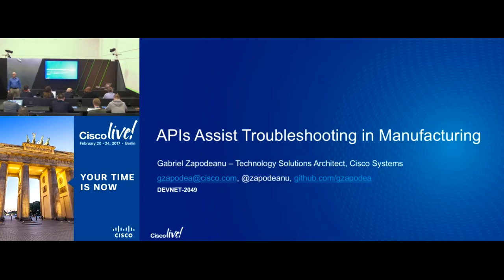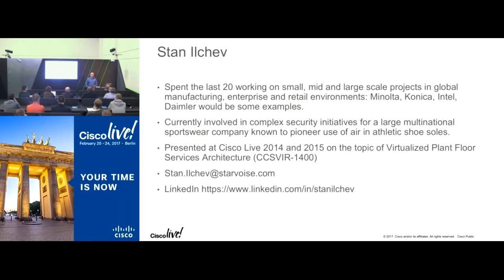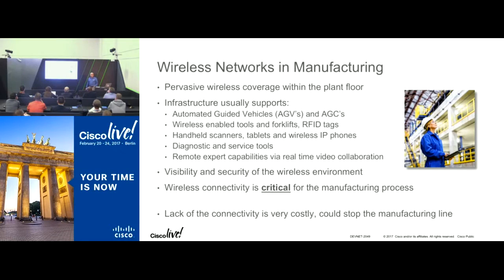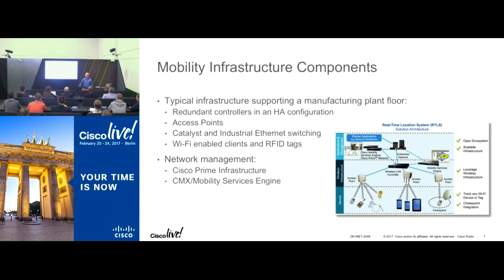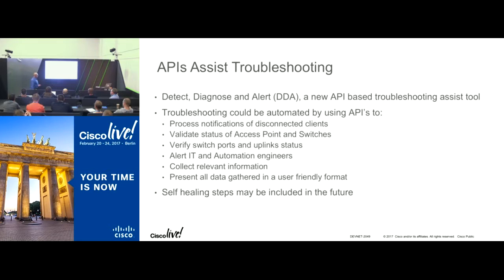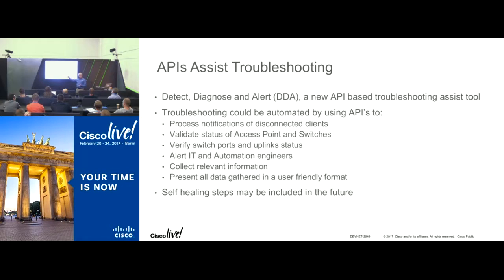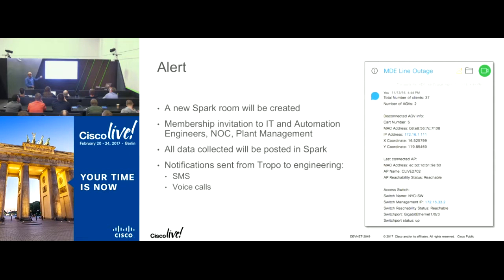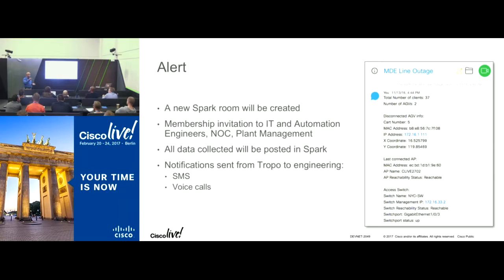APIs Assist Troubleshooting in Manufacturing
A classroom session from the DevNet Zone at Cisco Live Berlin 2017. Learn how Automated Guided Vehicles (AGVs) are critical to the engine manufacturing process. Each AGV hosts one or more Programmable Logic Controllers (PLCs) that use wireless to communicate with Human Machine Interfaces (HMI's) connected to the plant automation network. Manufacturing lines will stop if there is a interruption of communication. We can automate the steps required to detect and quick start the troubleshooting of the disconnected PLC. The script will:
- Find out the disconnected AGV number and the IP address using a database lookup
- Provide the last known location information from CMX
- Access Point reachability status
- Access switch reachability and switchport status
- Create a Cisco Spark Room and invite engineering resources
- Notification using Tropo

This approach could be applied for monitoring of any critical wireless assets in healthcare, financial, retail and utilities. The session will include the Python code and the lab testing results of the use case.